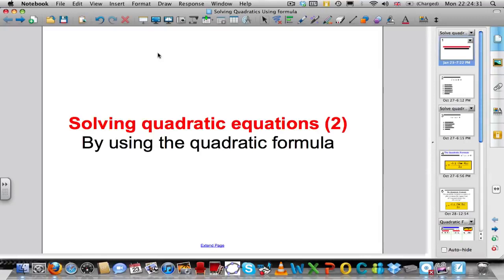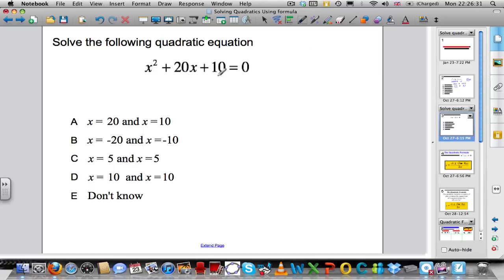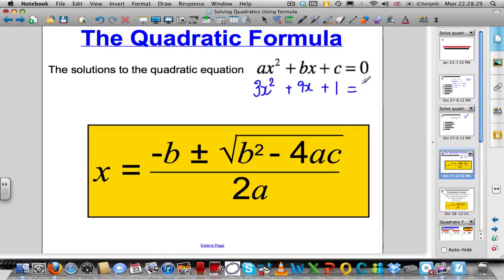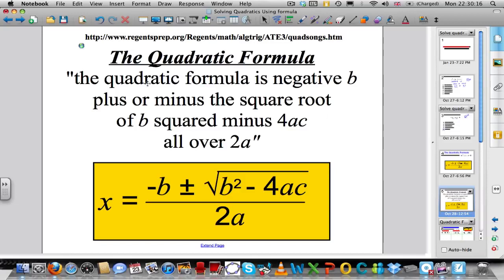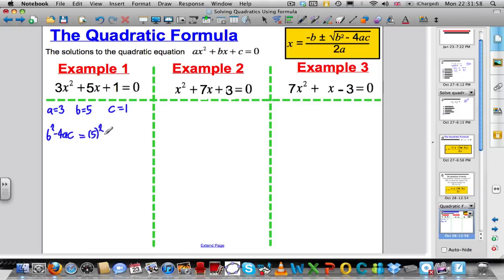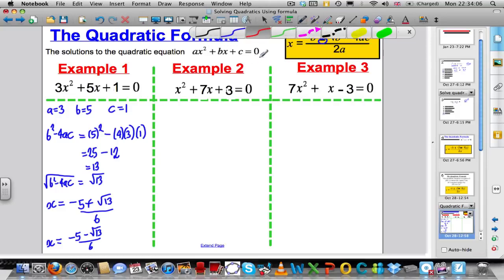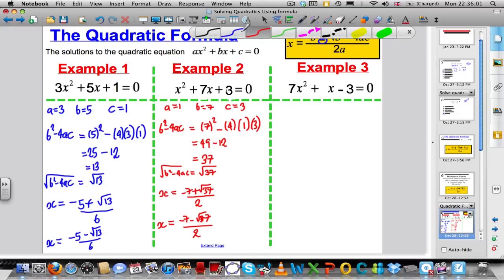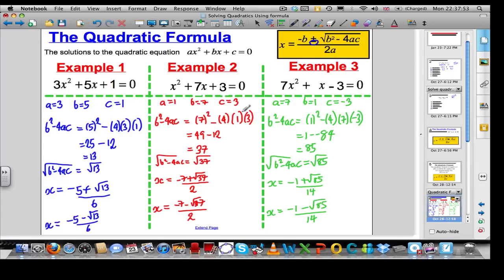Self study Mathematics(2)